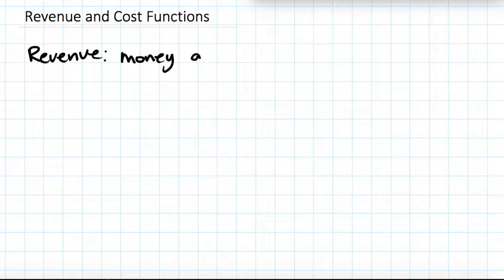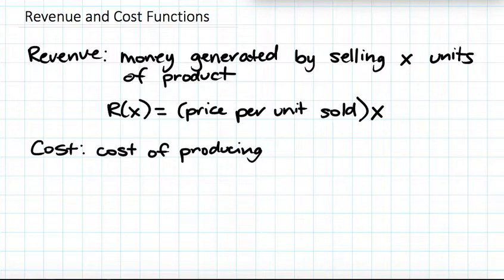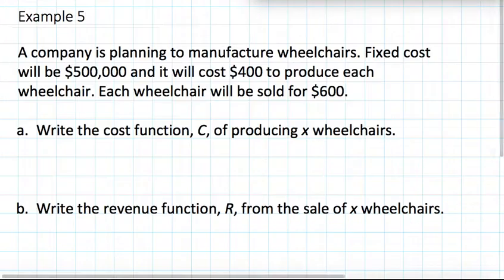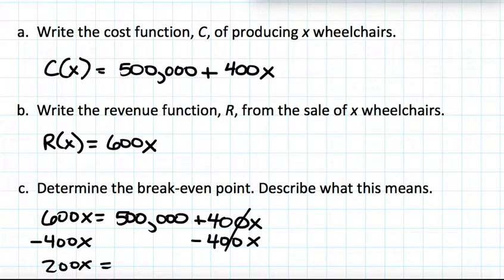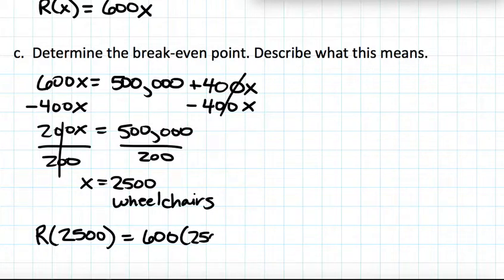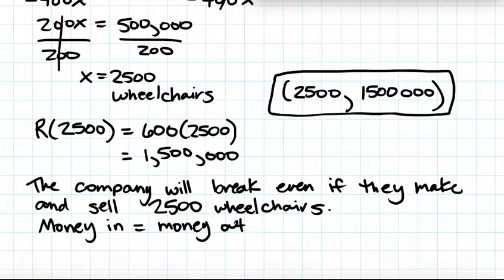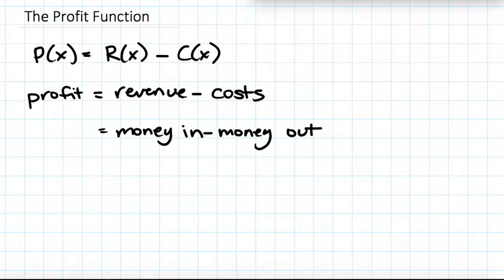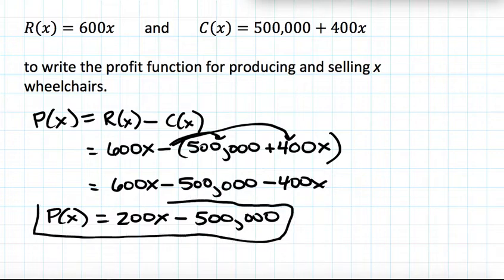Section 3.2 Part 2: Revenue, Cost, and Profit Functions